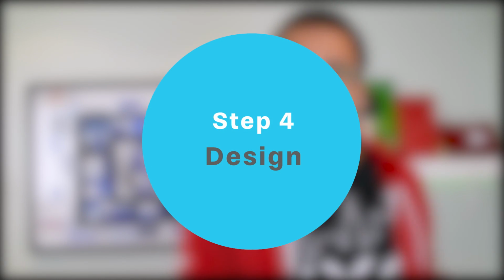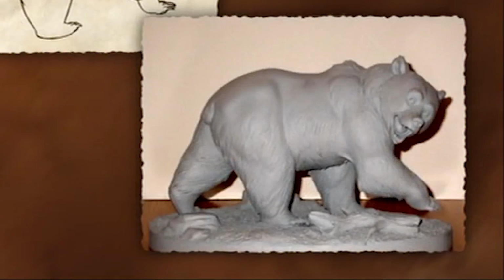The Traditional Animation Process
This is the traditional (or cel) animation process of making an animated movie!

⏲ Timestamps ⏲
00:00 Intro
00:13 1 - Storyboarding
00:42 2 - Voice Recording
01:06 3 - Animatic
01:46 4 - Design
02:14 4.5 - Timing
02:42 5 - Layout
03:29 6 - Animating
04:28 7 - Ink and Paint and Camera
05:22 Outro